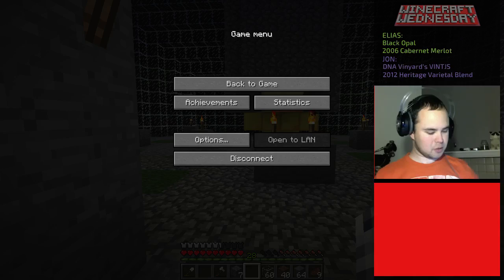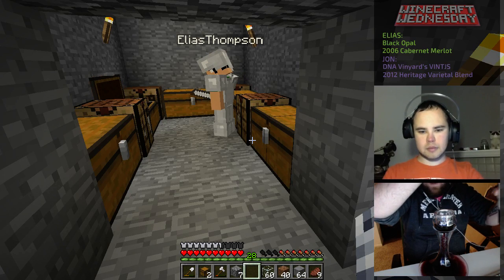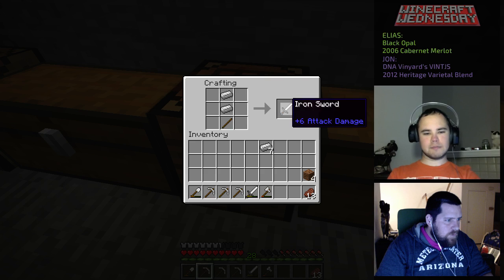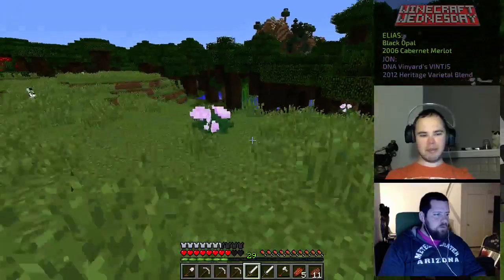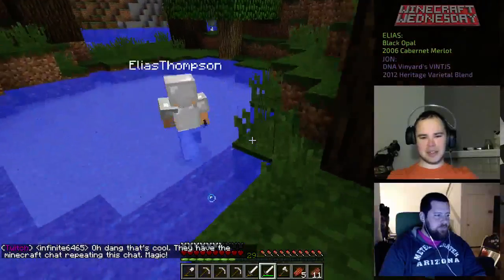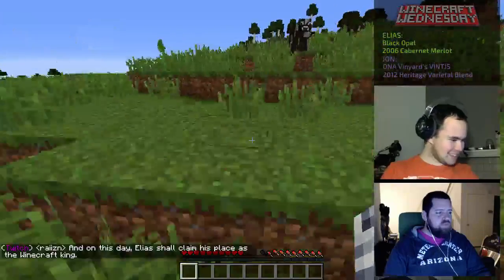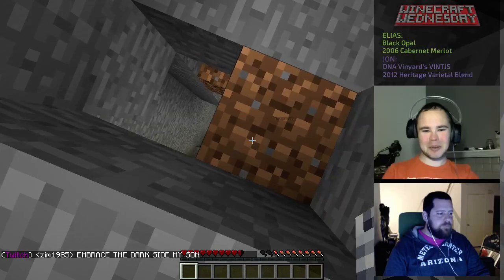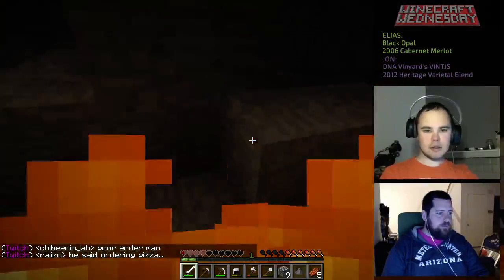JON THE UNDYING IS DEAD - WinecraftWednesday: Ep. 17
YOU GUYS. JON DIED. HE FINALLY DIED. BEST COMEBACK EVER.